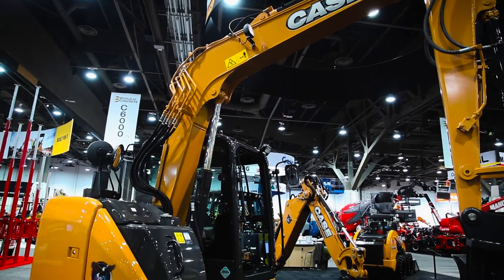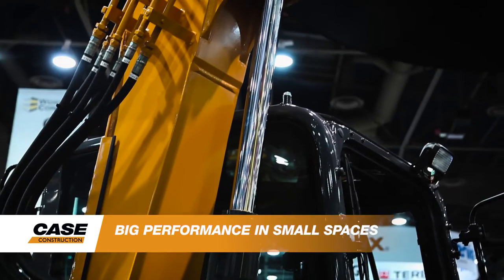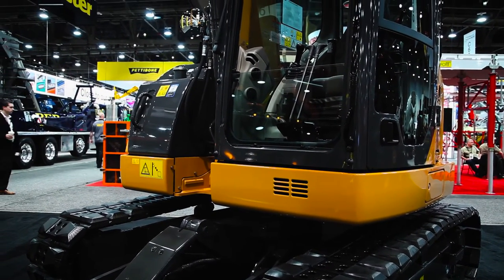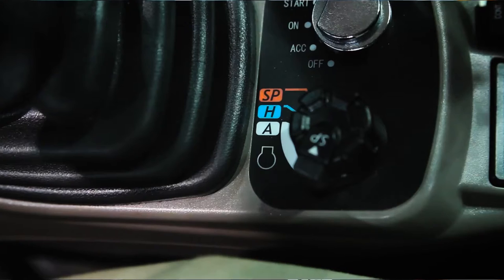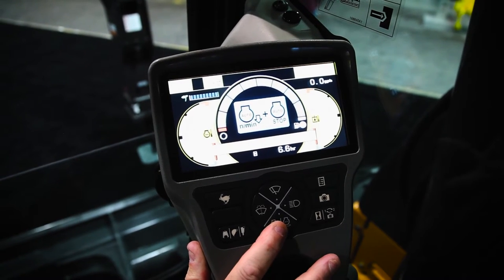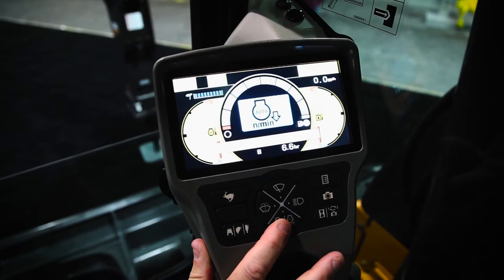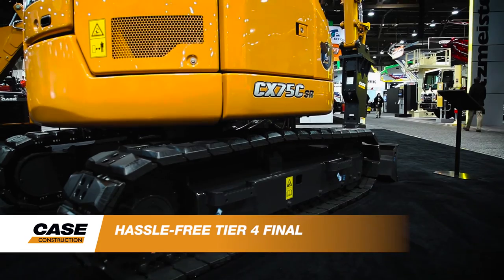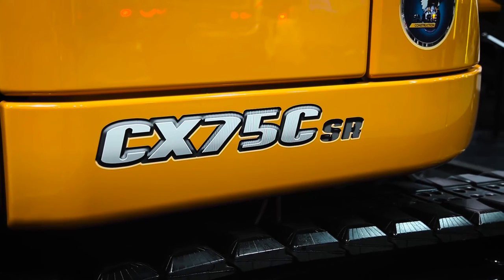North America: CX75C SR Minimum Swing Radius Excavator Walkaround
John Bauer discusses the greater productivity and efficiency of the CASE CX75C SR - as well as its ability to work in confined spaces in residential and commercial construction thanks to its near zero tailswing design.